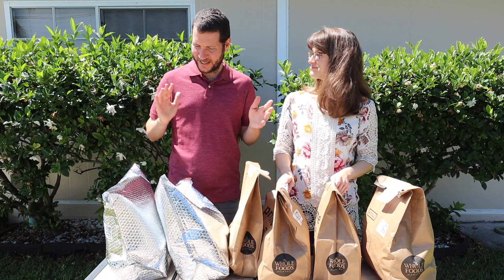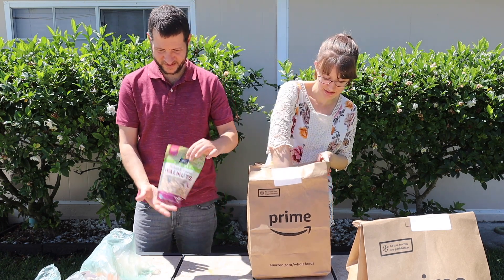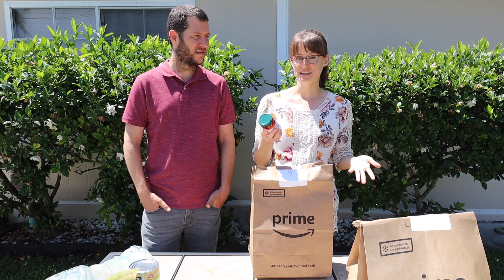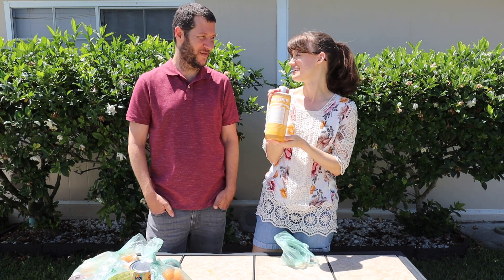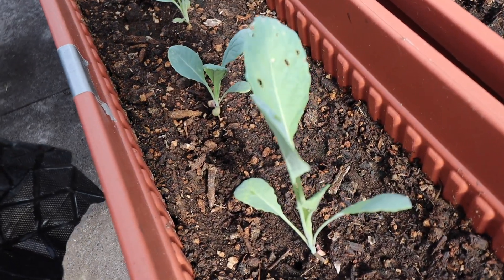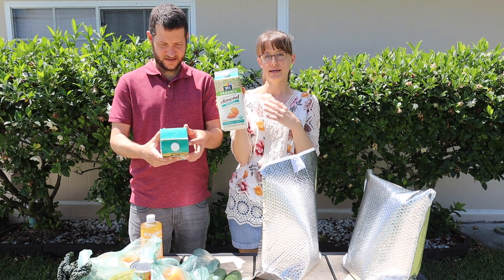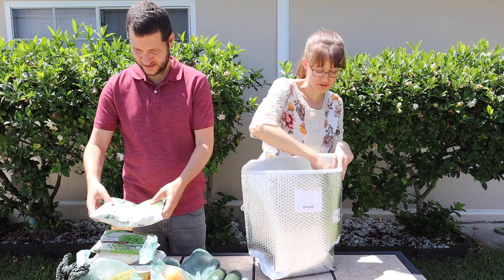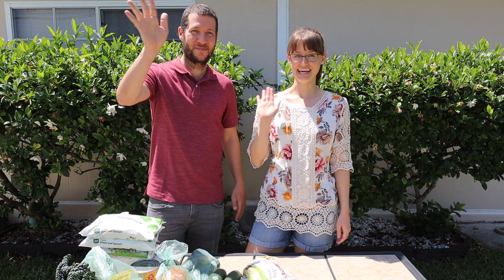Whole Foods Grocery Delivery Haul! | Vegan Couple | June 2020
In today's video, we're sharing our Whole Foods vegan grocery haul that we had delivered to our house + an update on our garden! We're sharing everything that we ordered for the week and what we plan on making with the ingredients.

The Best Whole Foods Vegan Products!

Enjoy Life Mega Chocolate Chunks
Curry Love Curry Paste
Organic Diced Tomatoes
Organic Tomato Paste
Dr. Bonners Pure Castile Soap
365 Organic Almond Milk
Frozen Chopped Kale
Frozen Peas
Frozen Chopped Spinach
Organic 3 Pepper Blend
Organic Vegetable Broth
Canned Coconut Milk
Flexible Tripod

Instagram ⇨ @VeganDisneyCouple @Stacey_Homemaker